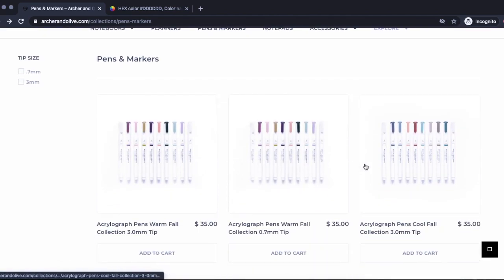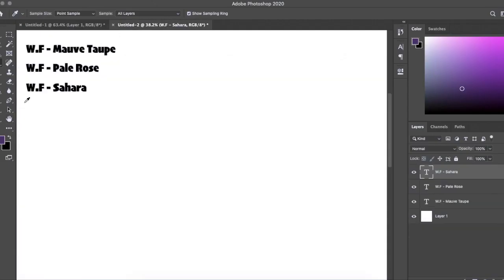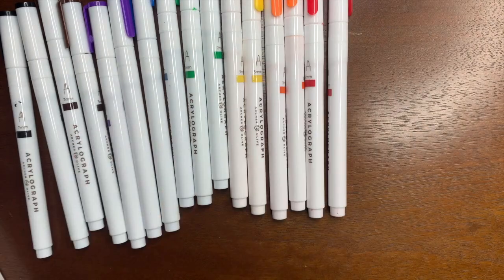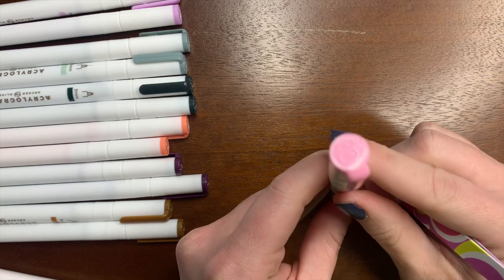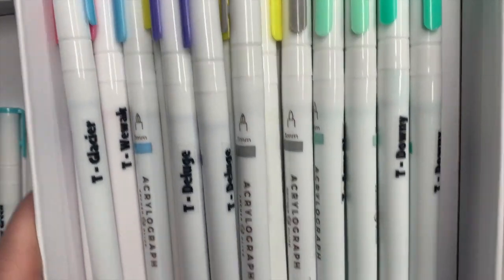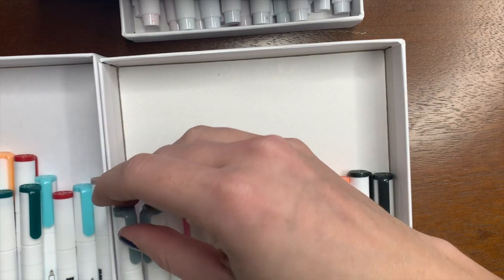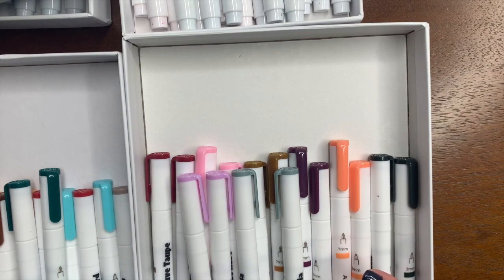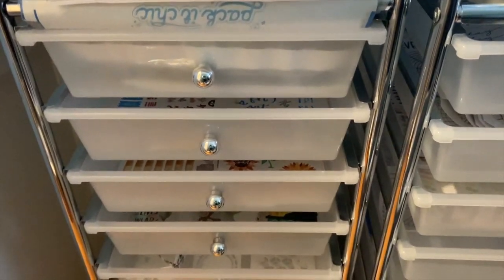Organizing My Pens and My Life Vlog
I spend a little bit of time organizing my pens and coming up with a labeling system for my archer and olive pens and a game plan for organizing my closet to fit all of the new pens!

Some Links!
Similar Block Calendar
Washi Acrylic Drawers Amazon
Pen Organizer
Sticker Storage